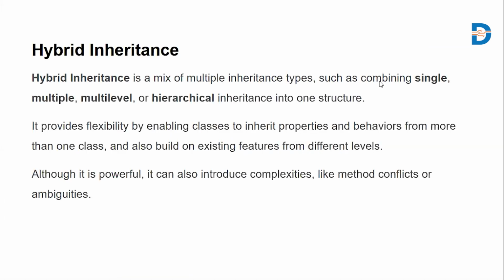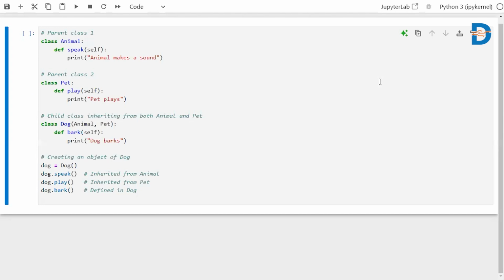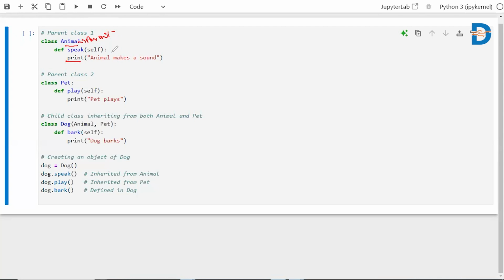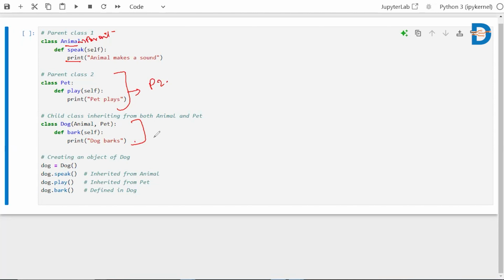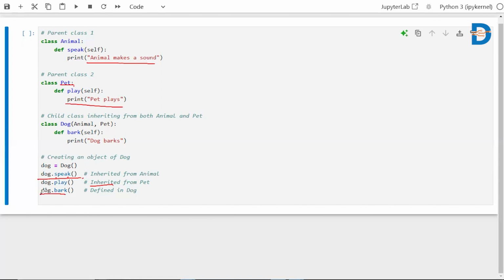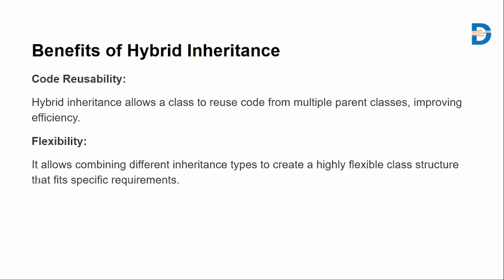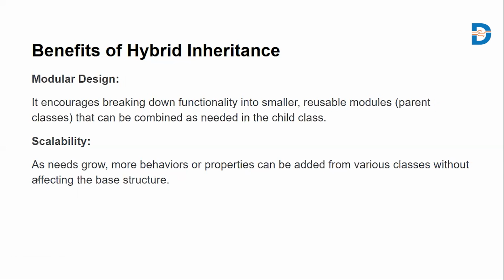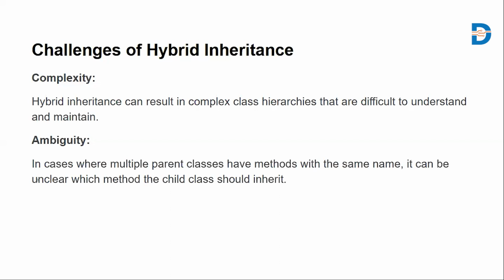What is Hybrid Inheritance | OOP Concept Explained with Examples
Hybrid inheritance combines multiple types of inheritance to create more flexible and reusable class structures in object-oriented programming. In this video, you’ll learn what hybrid inheritance is, how it works, and why developers use it. Clear examples make the concept easy to understand, even if you’re just getting started with OOP.